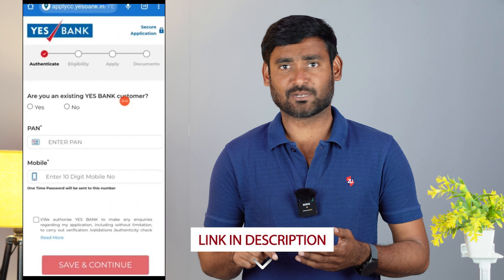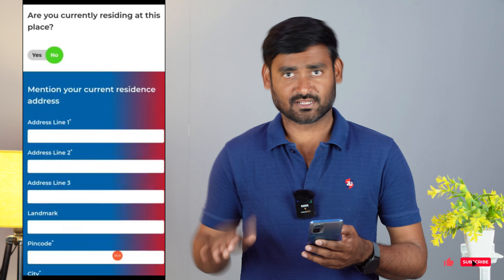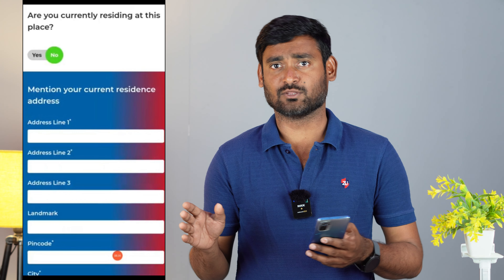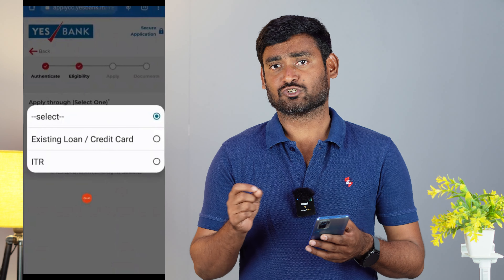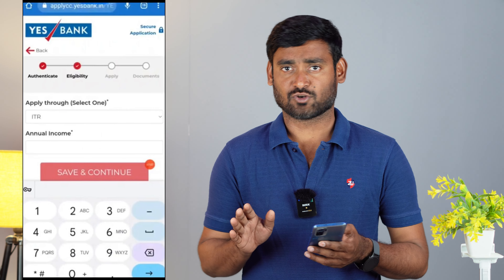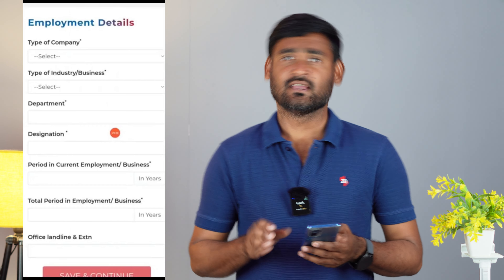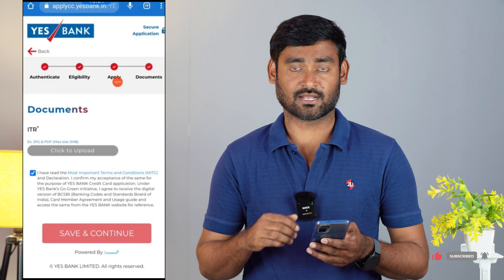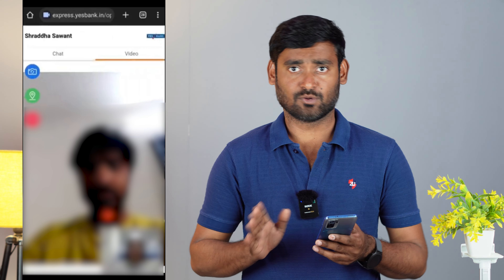How To Apply Yes Bank Credit Card Online Telugu 2024 | Best Credit Card 2024 | Credit Cards 2024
2. Sbi Cash Back Credit Card

3. Axis Bank Credit Card

yes bank freo rupay credit card
yes bank freo
yes bank freo credit card video kyc
freo yes bank credit card telugu
best credit card without income proof